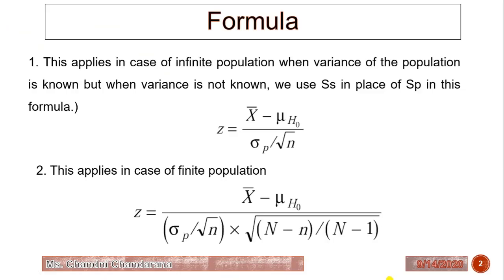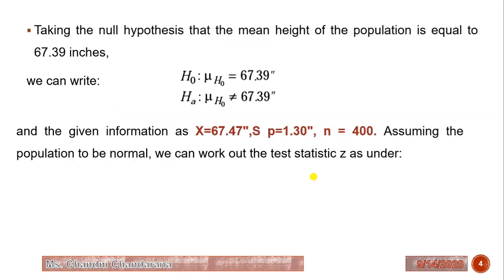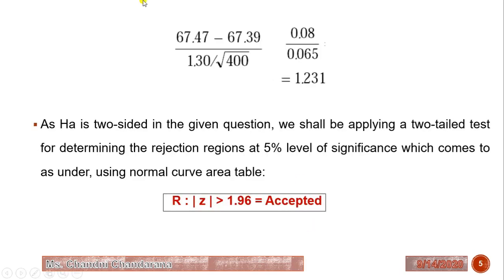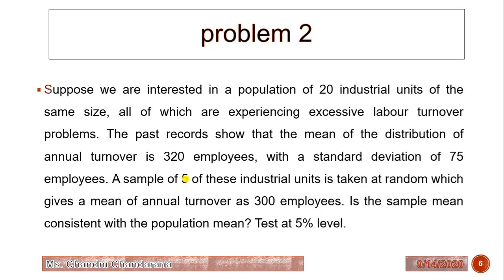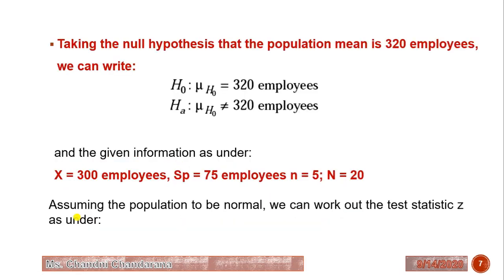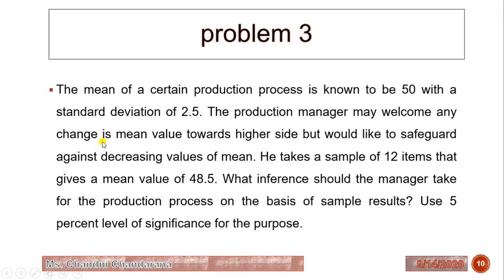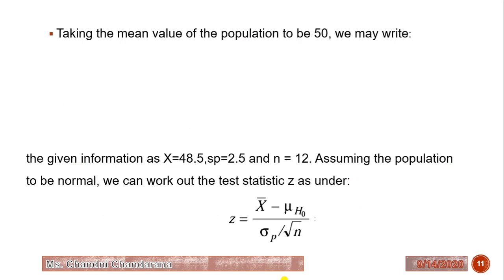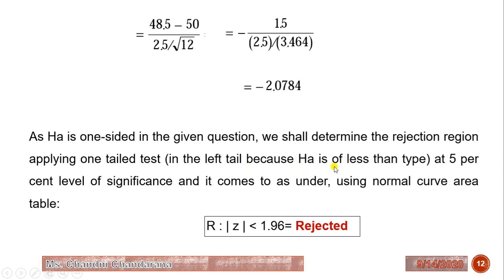Z test (part 2) | Research Methodology | RM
Problems of z test